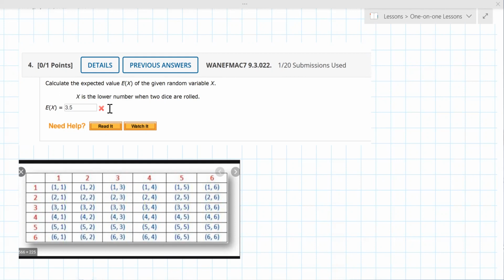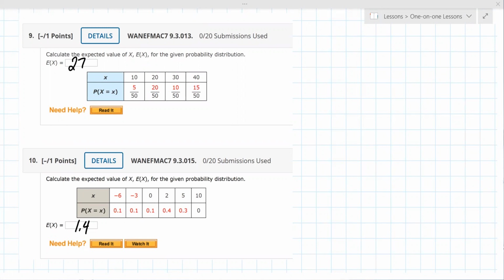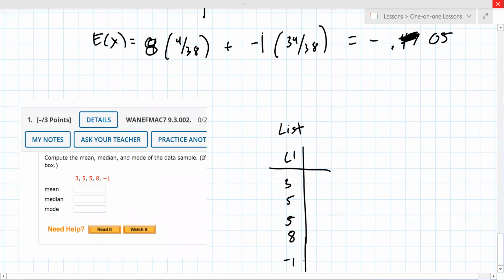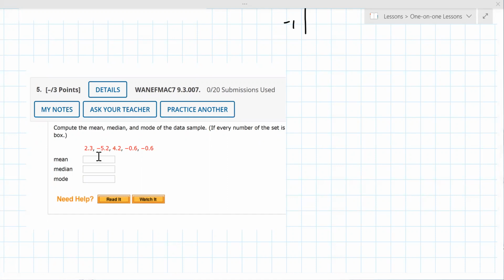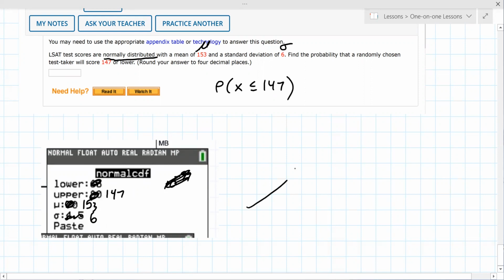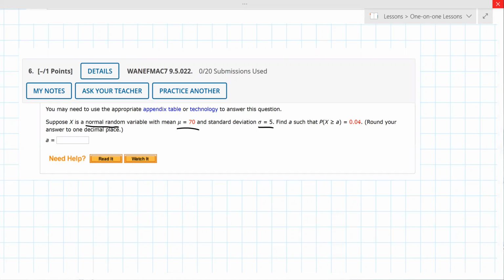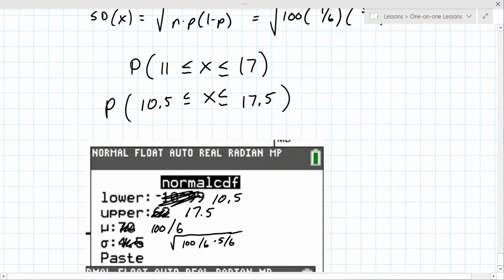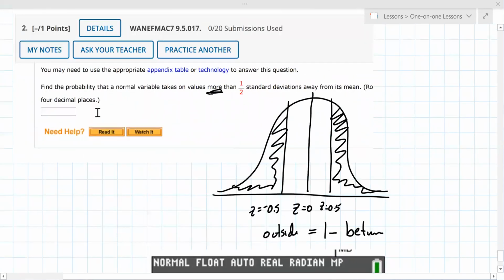College Business Math Lesson 2021-04-18 at 3pm Emma P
This College Business Math lesson covers topics including expected value from a probability distribution table, mean, median, and mode, the normal distribution and the approximation to the normal distribution from the binomial distribution for large n.